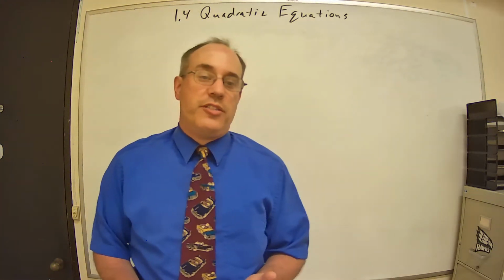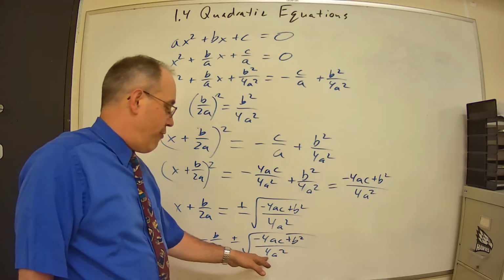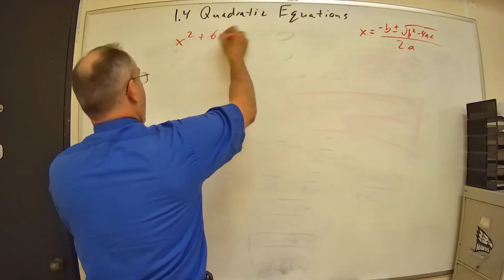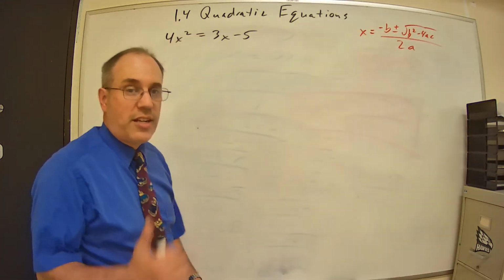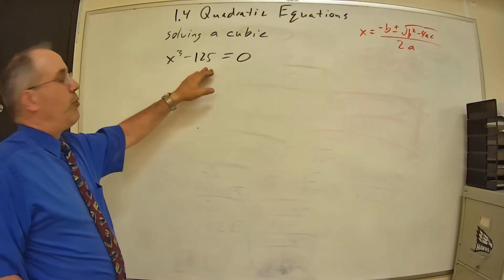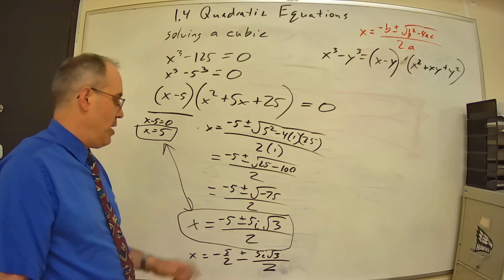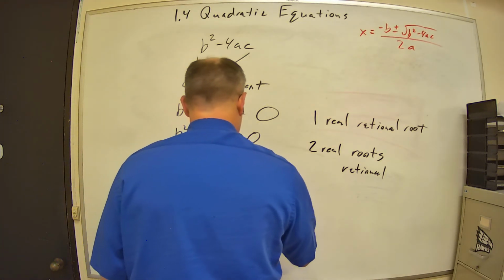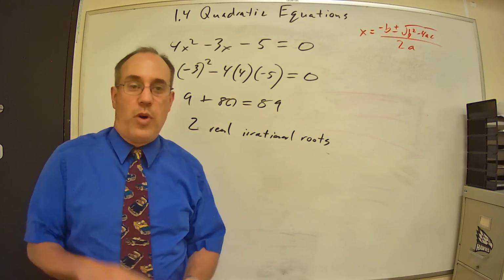1 4 Quadratic Equtions Part 3